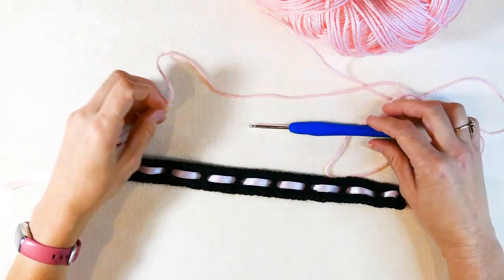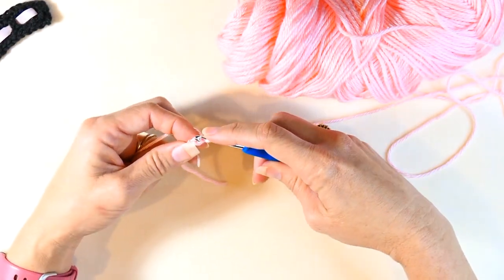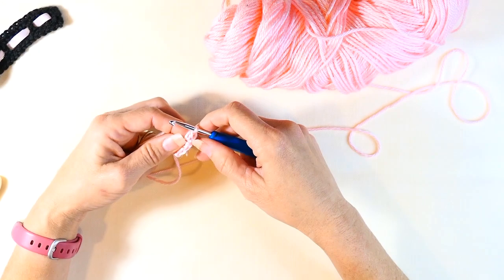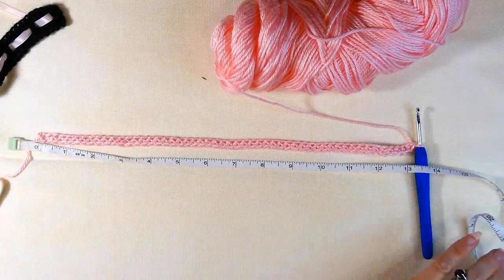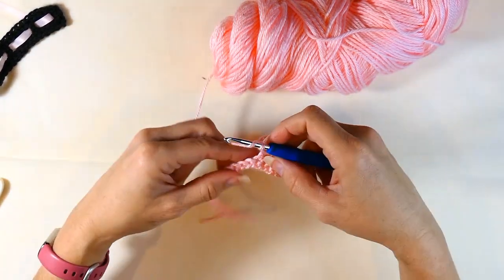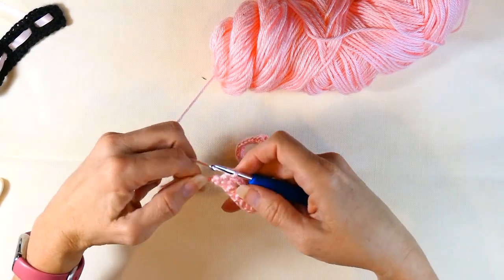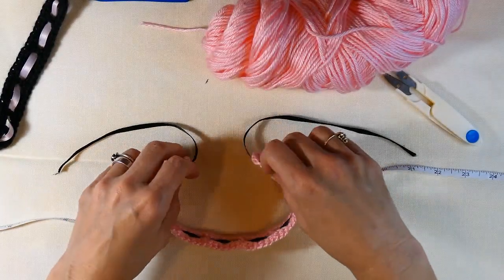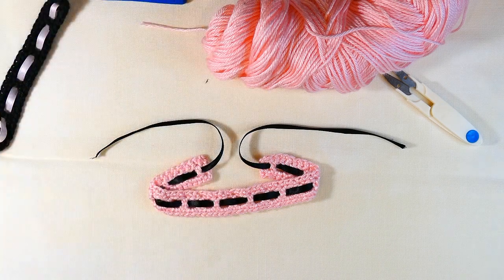Beginner Friendly Crochet Ribbon Choker, Best Seller At Craft Fairs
Make this crochet ribbon choker with me.
Best Seller at Craft Fairs

Materials
Hooks, size needed will be on the yarn package.
Yarn any kind you like
Ribbon
Yarn Needle
Stitch Marker
Scissors
Crochet abbreviations

Yarn I used for making the choker